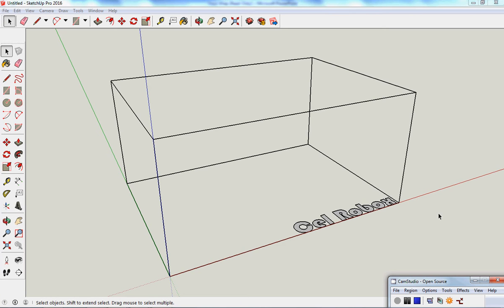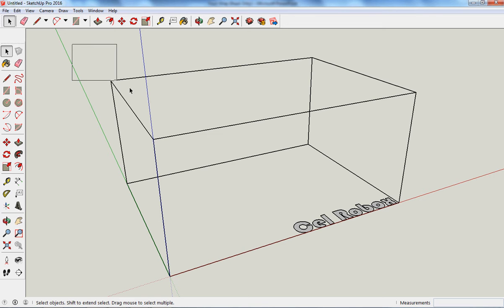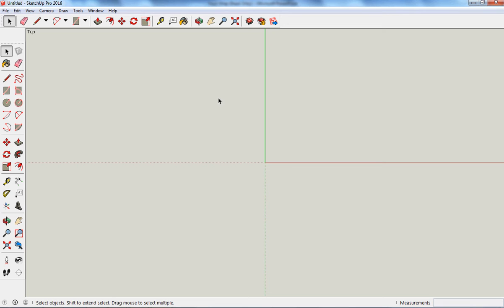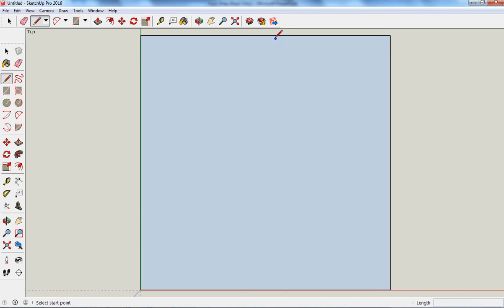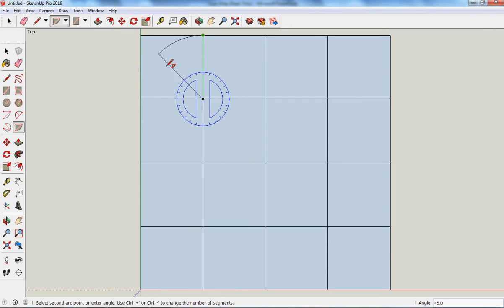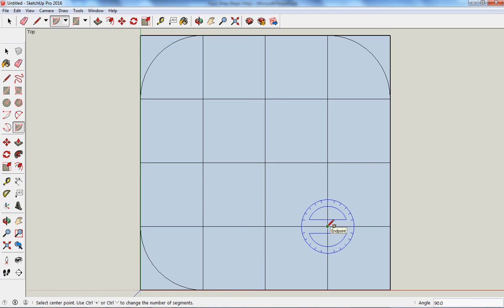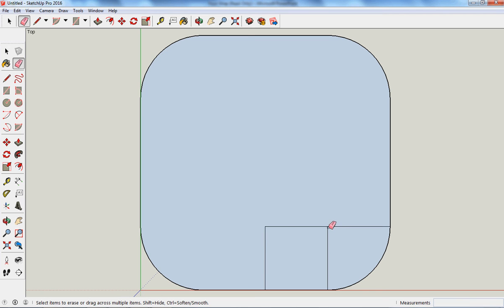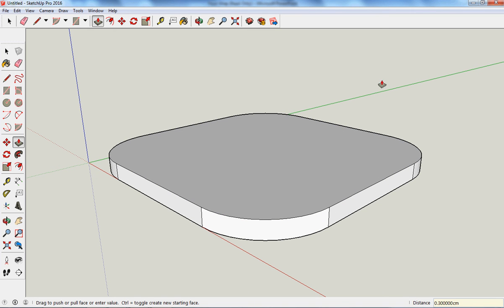Yoyo style headphone wrap part 1